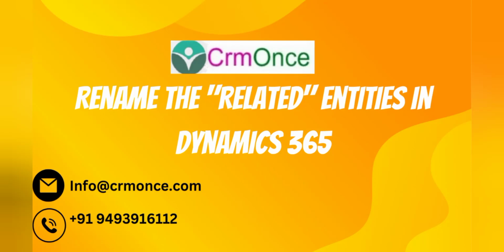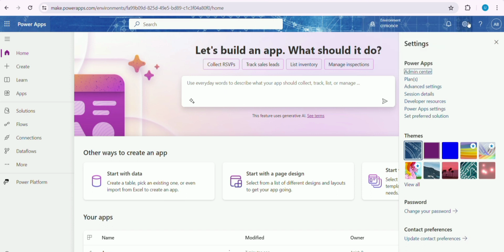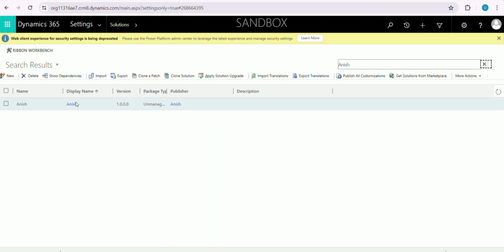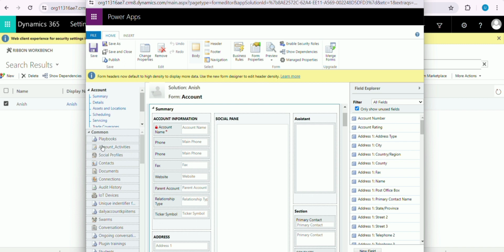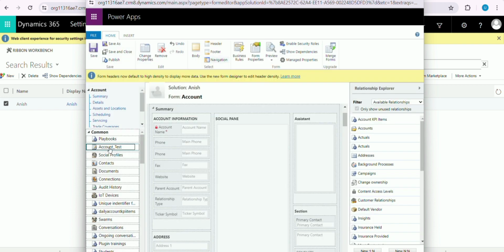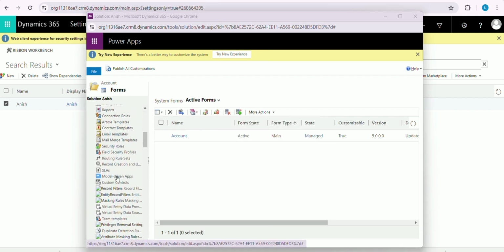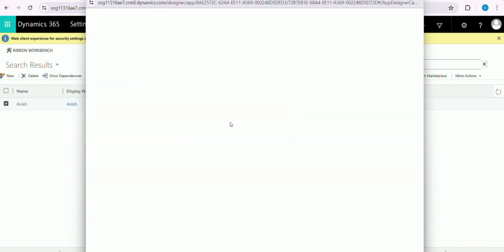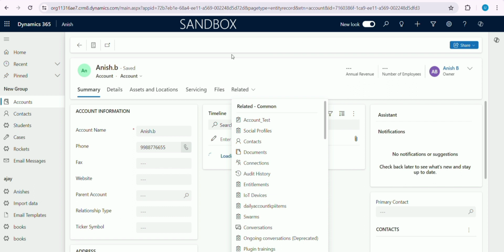How to Rename the Related Entities in Dynamics 365